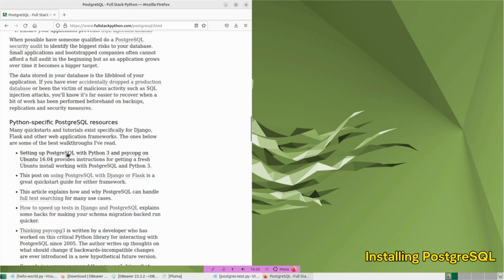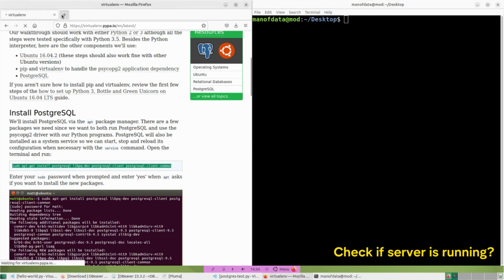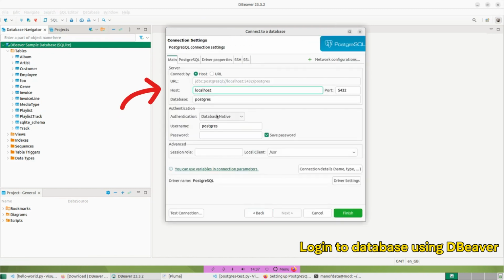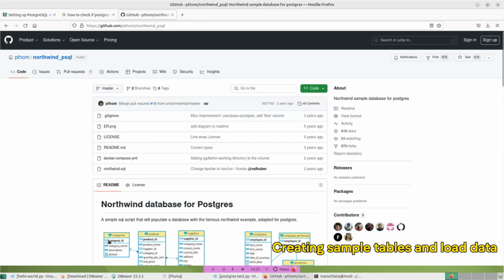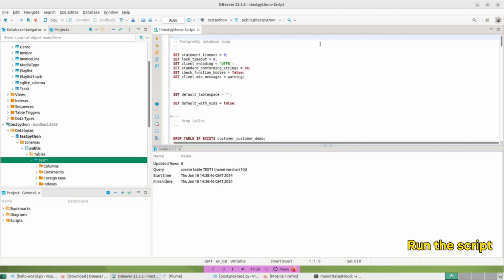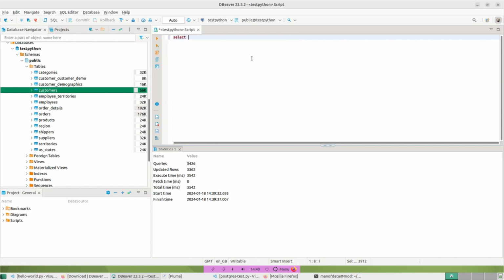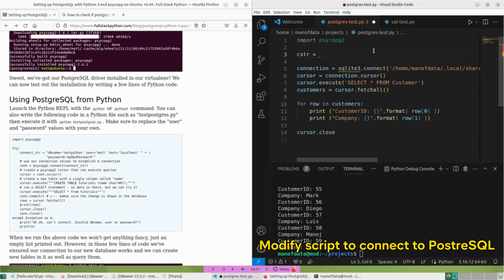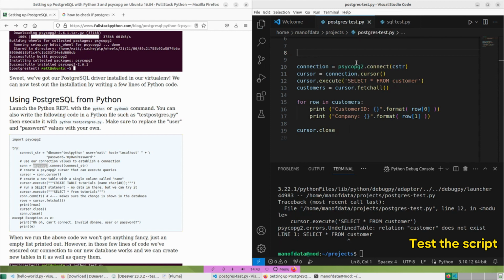03. Python and PostgreSQL